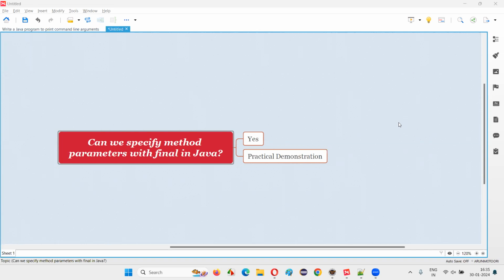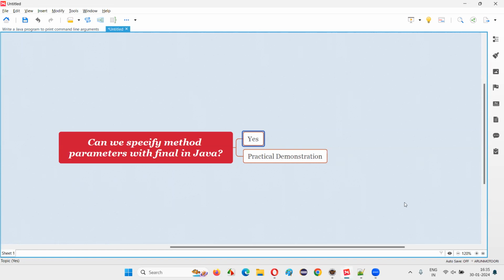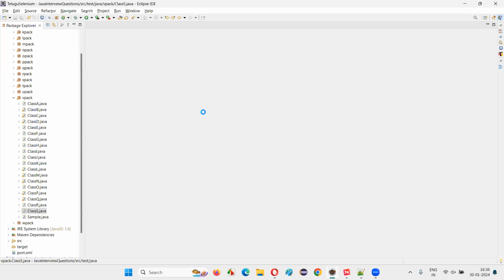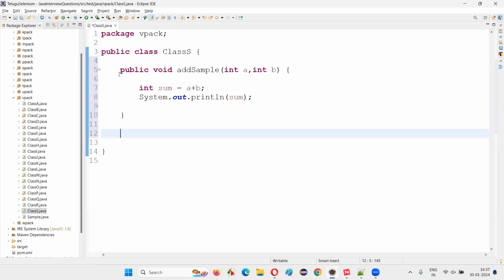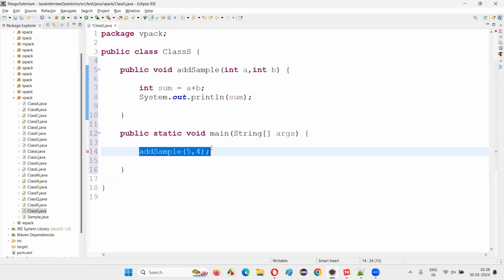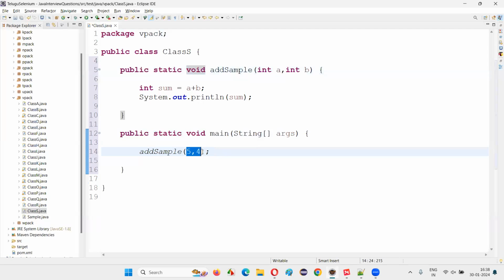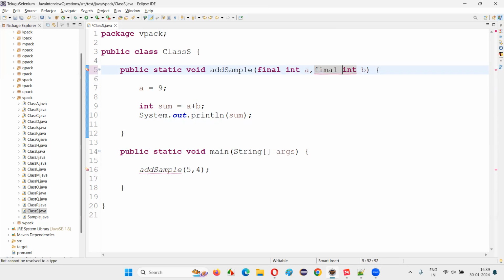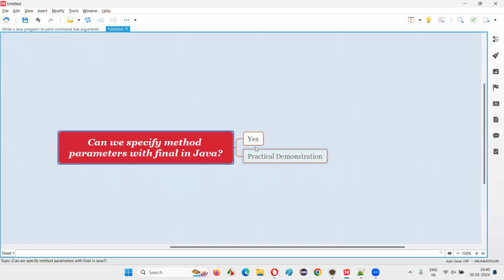Can we specify method parameters with final in Java (Core Java Interview Question #168)